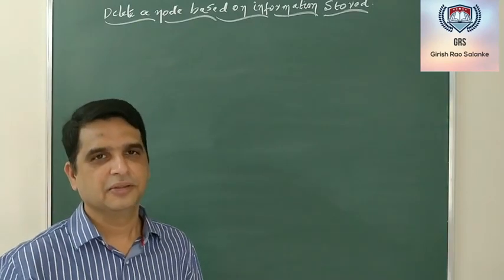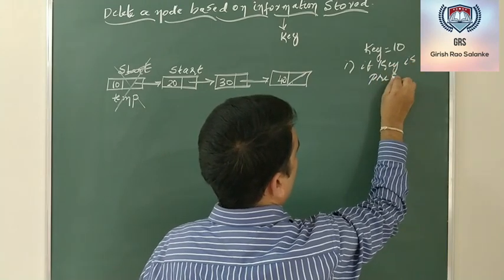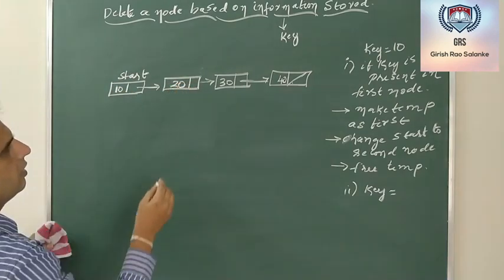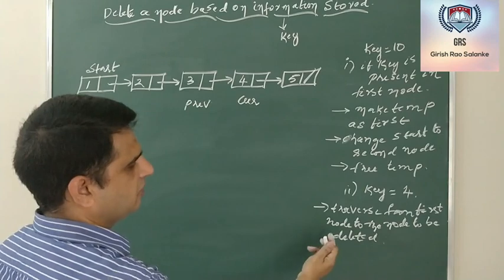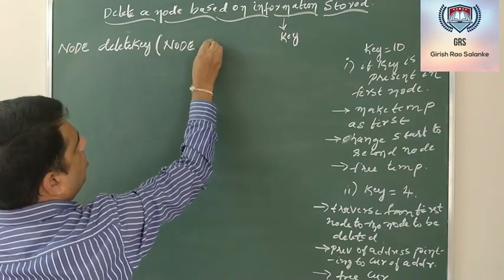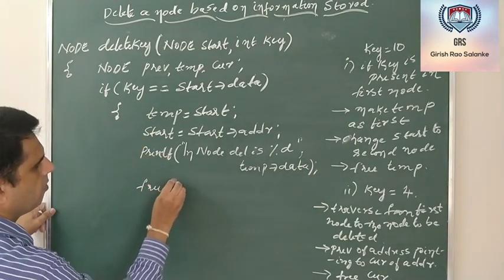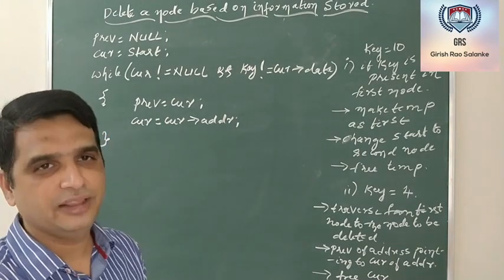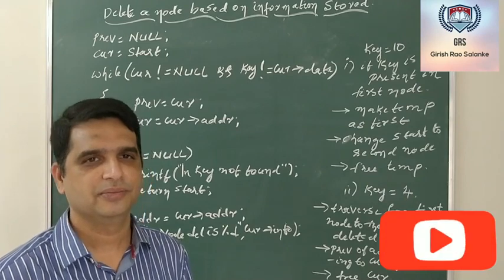34 Deletion based on data field in a Singly Linked List